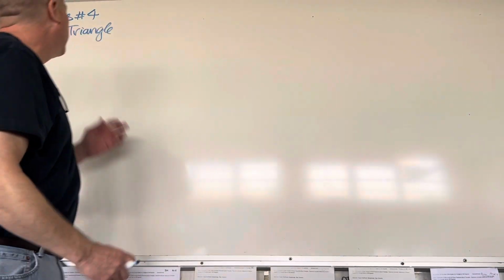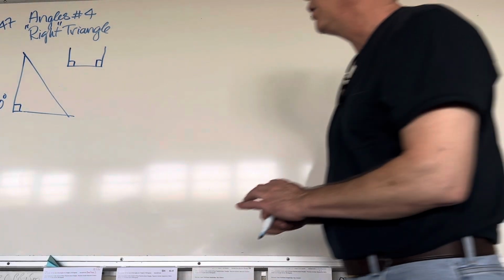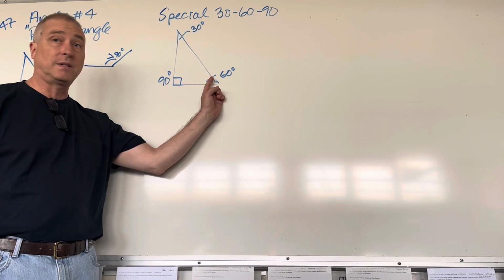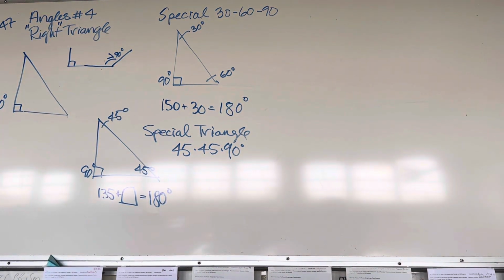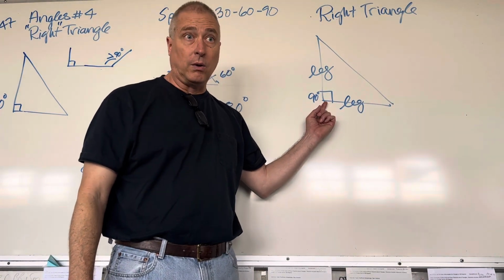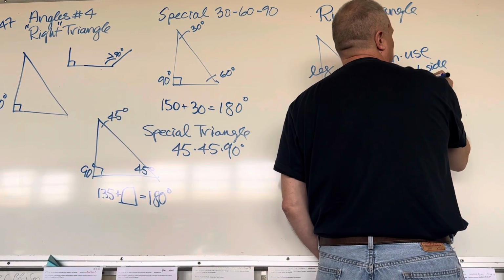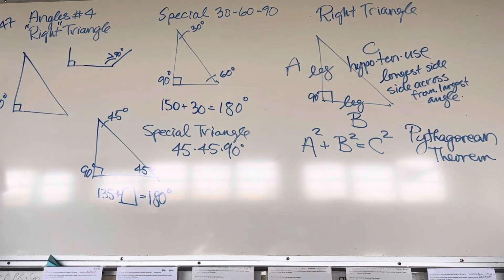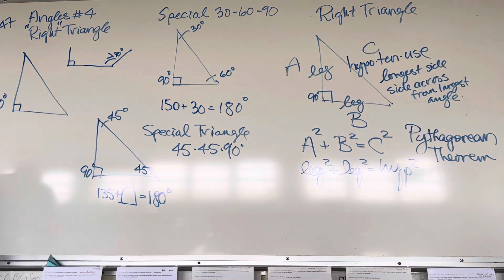Angles 04 The Right Triangle